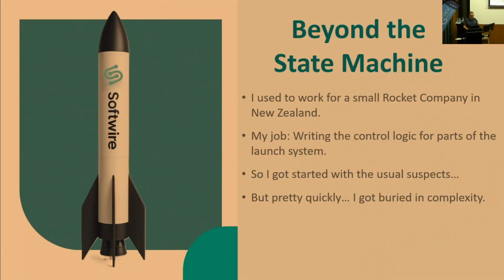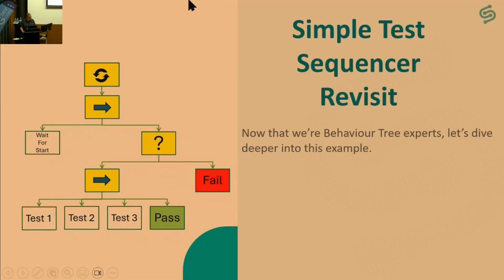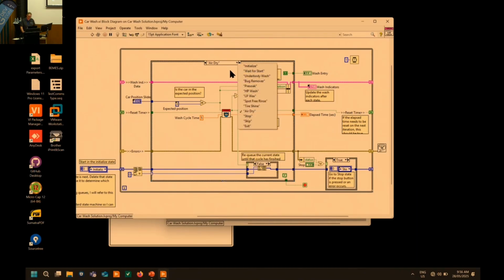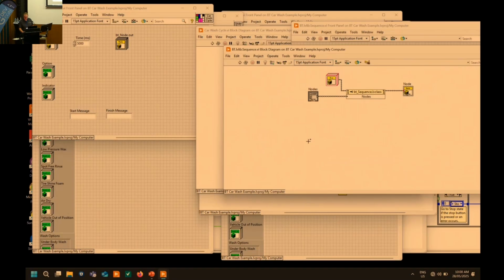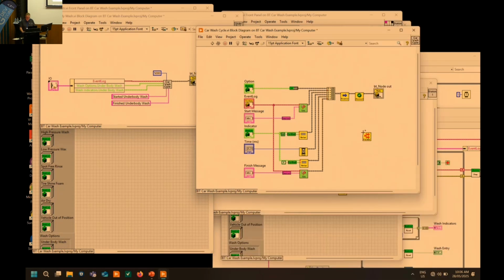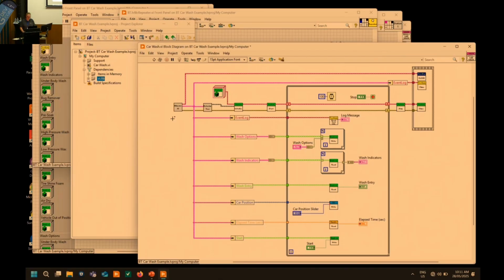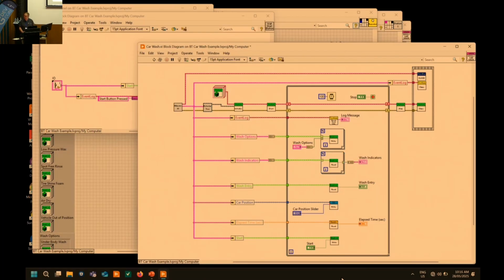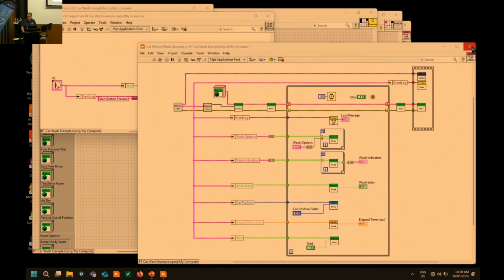GDevCon ANZ #2 - Beyond the State Machine - Tim Streeter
This presentation introduces the Behavior Tree for LabVIEW framework, a powerful alternative to traditional state machines for managing complex process logic. Aimed at experienced LabVIEW developers familiar with object-oriented programming (OOP), this session will cover the fundamentals of behavior trees and explore their practical applications and benefits.